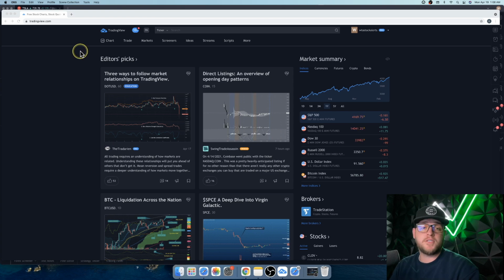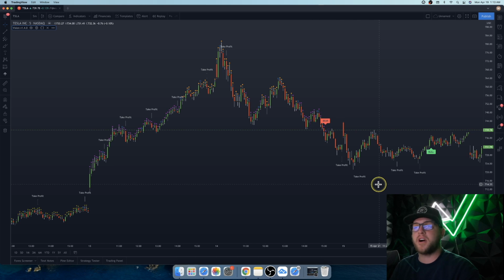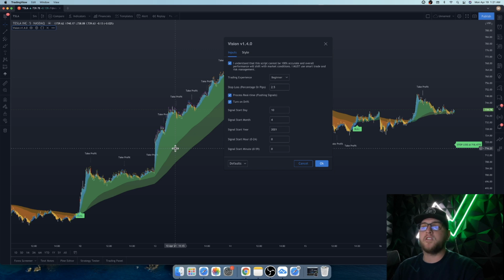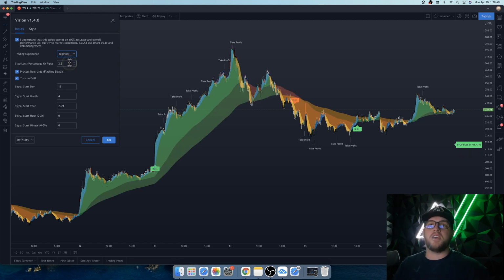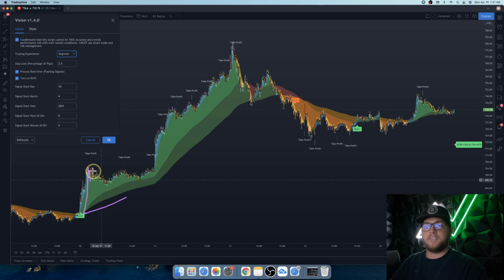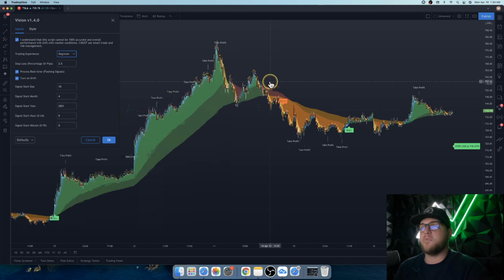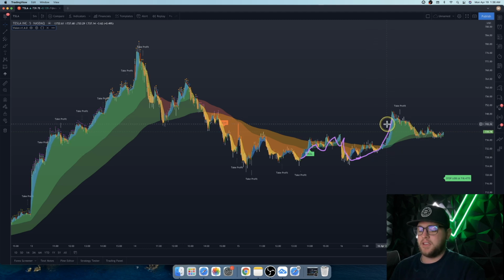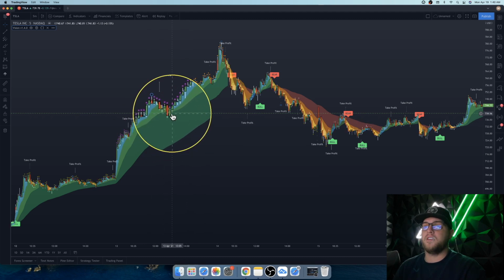Welcome To VisionAlgo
This will assist you in setting up Vision to your chart.